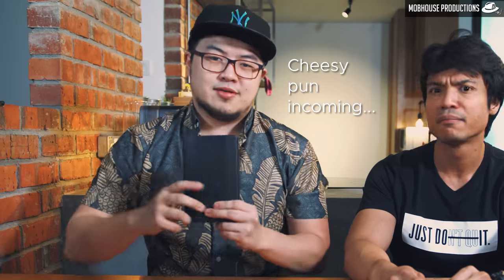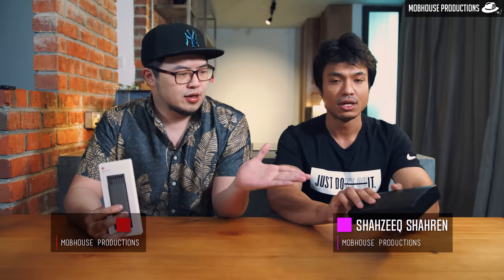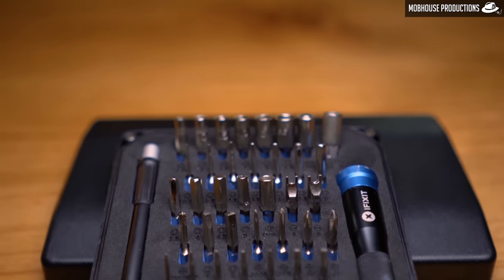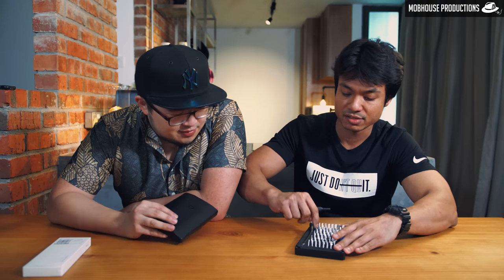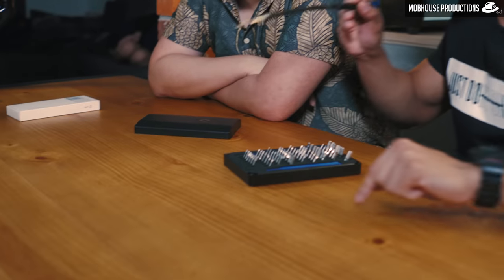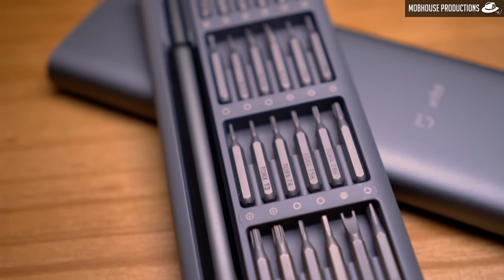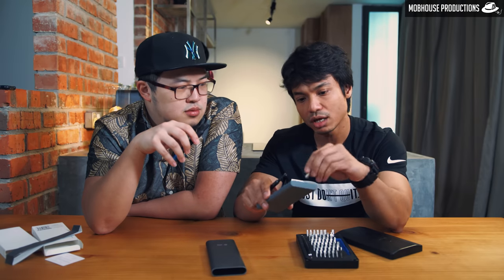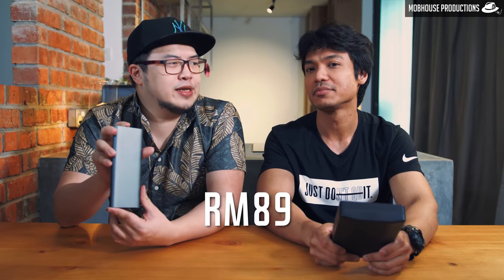IFixIt vs Xiaomi Mijia Wiha - Which screwdriver kit is better?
Finally, Shah has something more expensive than Shane. We're going to let him enjoy it while it lasts...

● The internet is a space for you to be free and do what you like. Be a part of Malaysia's Largest Network with Digi Postpaid Borderless

The USD 29.99 price tag on the iFixit may be quite steep for some as compared to the RM89 Xiaomi Mijia Wiha.

1.Xiaomi Mijia Wiha
2. iFixit

BUT BUT BUT

The iFixit Tool Kit comes with 64 different bits compared to 24 bits on the Xiaomi Mijia Wiha.

However, the bigger question is, who needs 64 different type of screwbits, and is the iFixit any better?